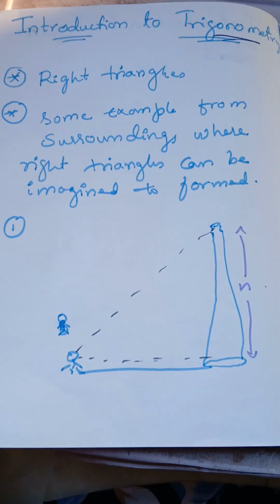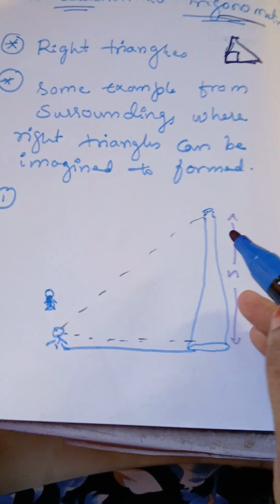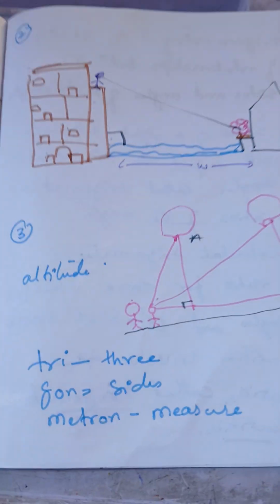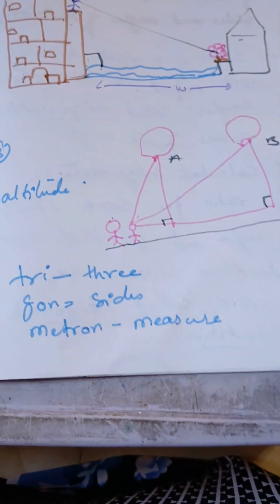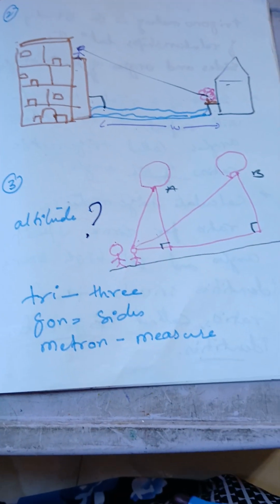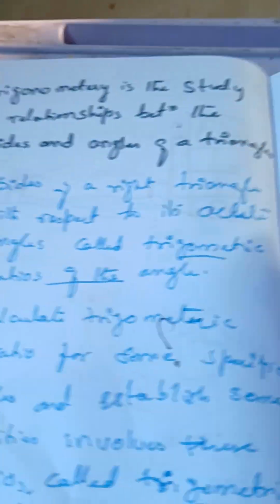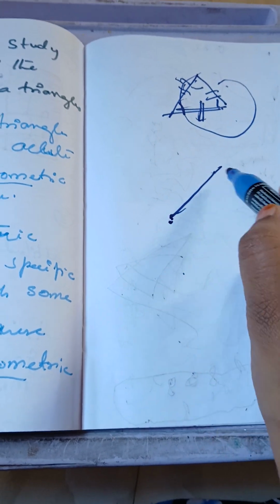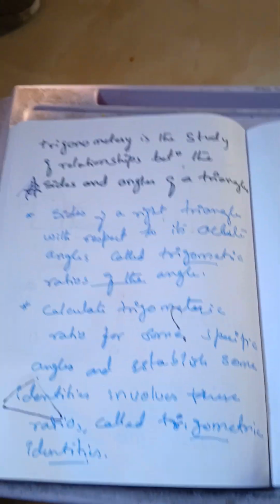introduction to trigonometry #10 class